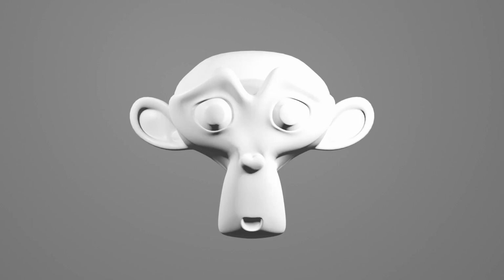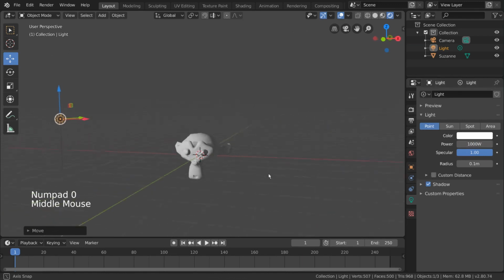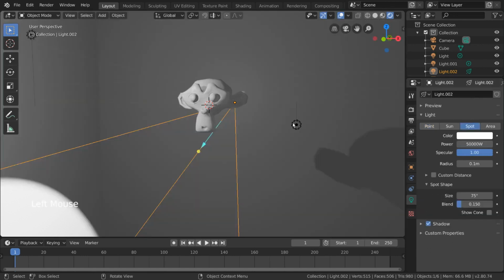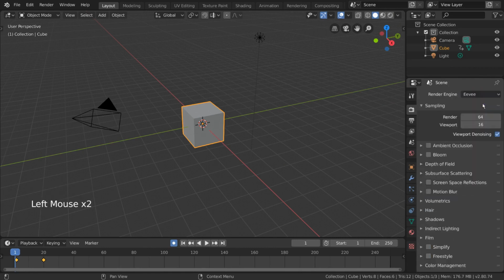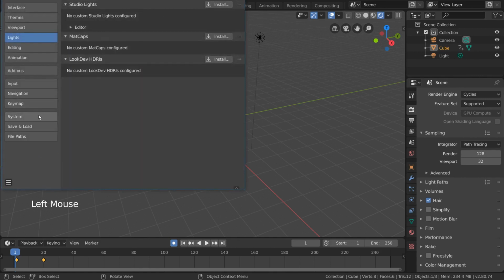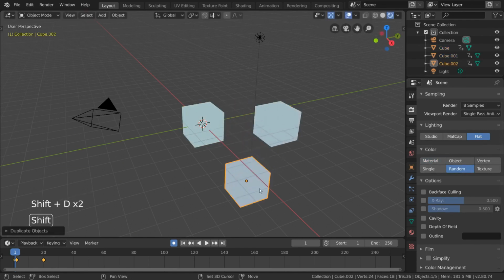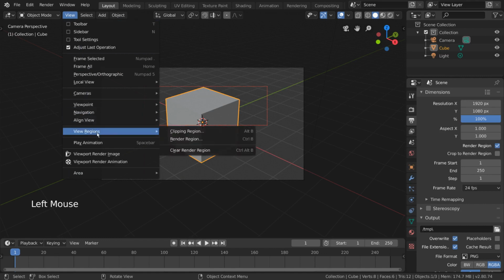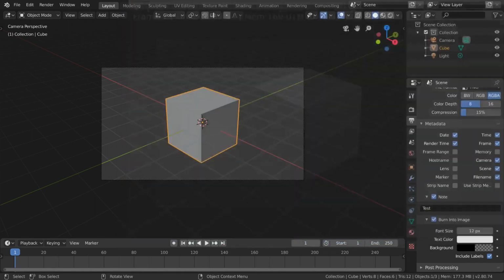Blender 2.8 Tutorial [2020] [Part 7]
CHAPTERS:

00:05 Three Point Lighting
06:53 Render Settings Intro
09:40 Render Dimensions